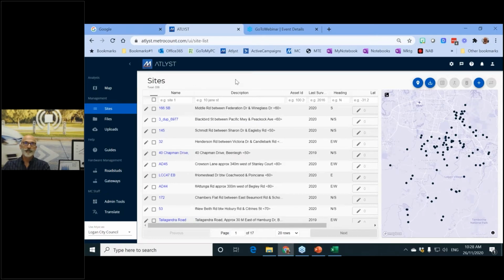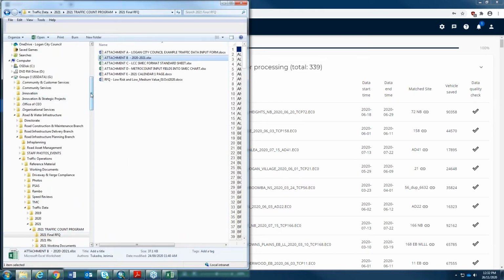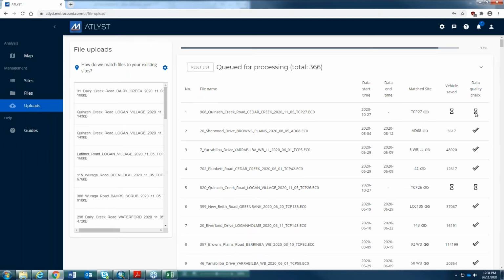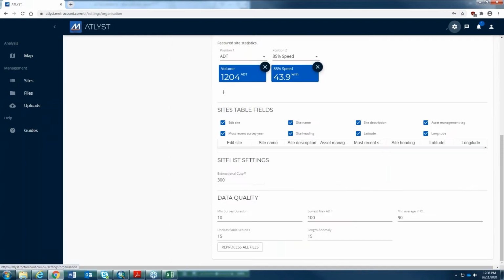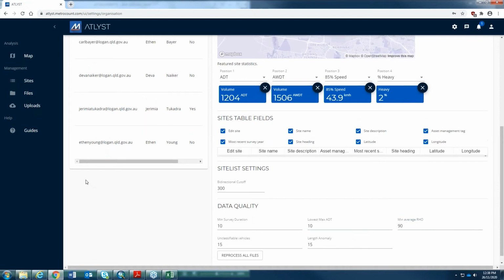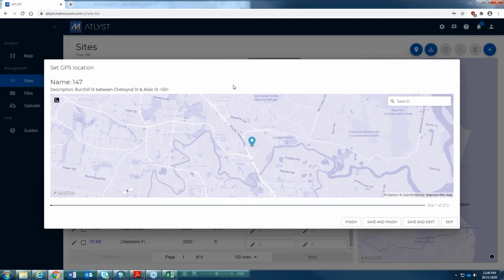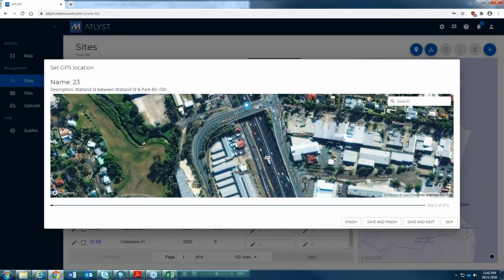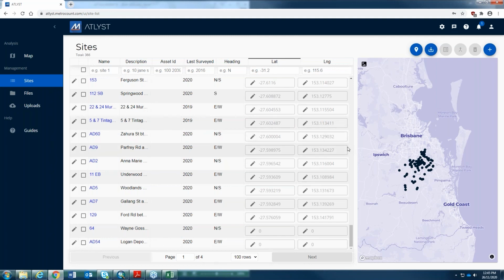Uploading data to ATLYST with Logan City Council | Traffic Data Managment Software | MetroCount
In this video, Traffic Management Officer, Jerimia Tukadra, shows how he uploads data to ATLYST for Logan City Council. This includes:

01:45 - Uploading raw data files
04:55 - Checking data quality
06:49 - Updating user preferences
08:04 - Updating data validation parametres
08:56 - Managing traffic survey sites
10:07 - Easily adding GPS coordinates to survey sites

MetroCount is the world leader in accurate traffic data collection and analysis. Our vehicle counters and classifiers monitor road, bike and pedestrian traffic in over 120 countries across the globe. And our data analysis software - MTE - is the most powerful on the market.

For more support or information on our products, visit our